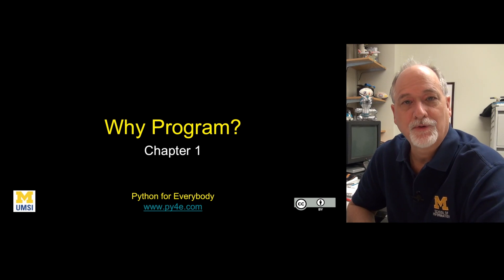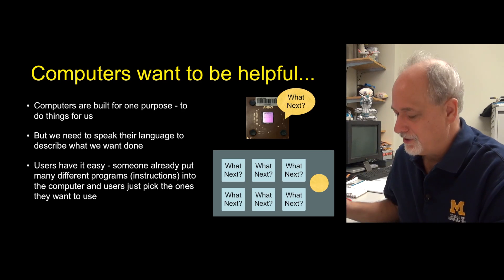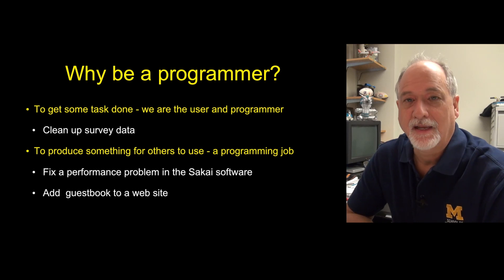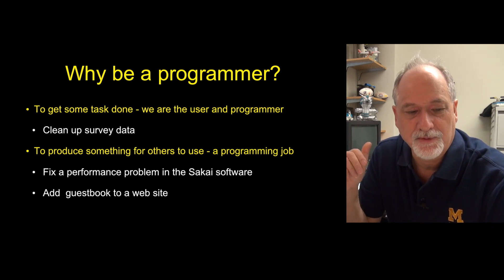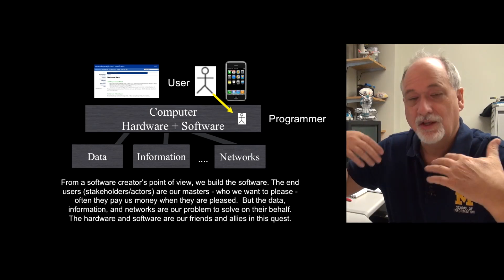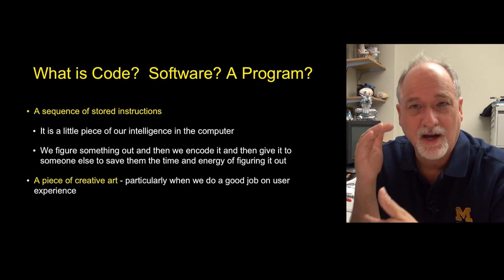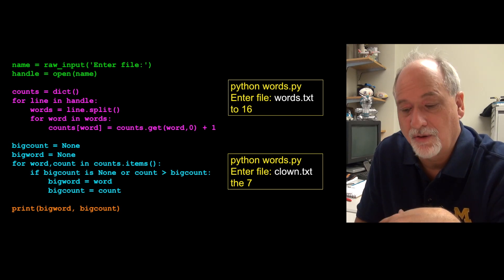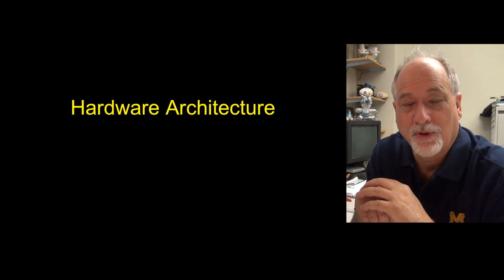01 - Intro A - Python for Everybody Course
Who should learn to program?
A. College students.
B. People who want to become software developers.
C. Everyone.